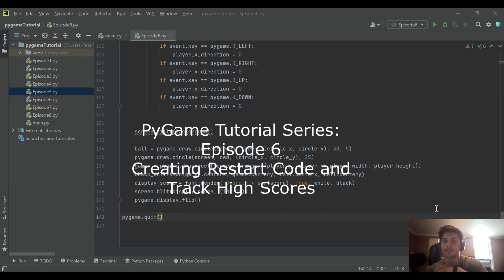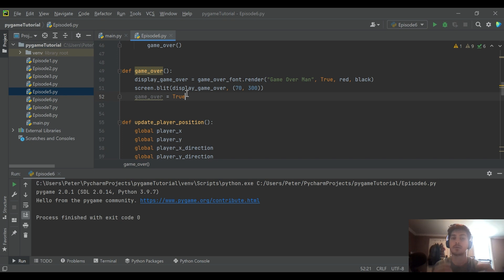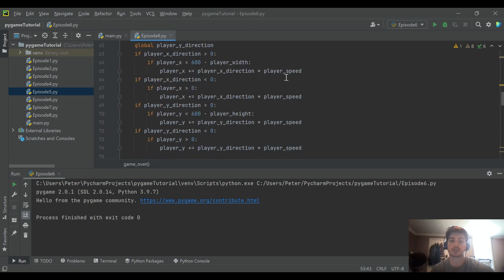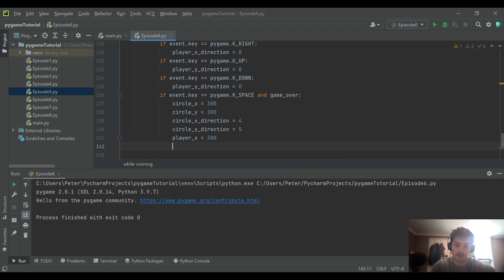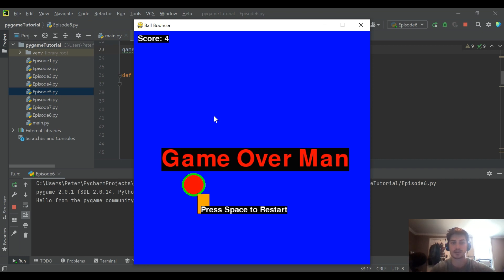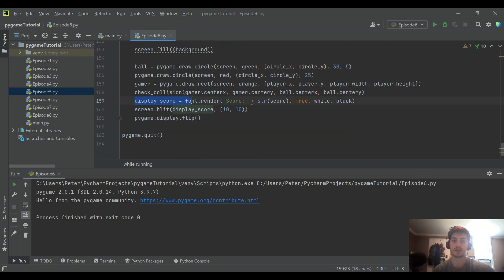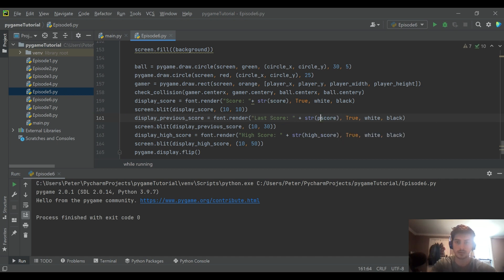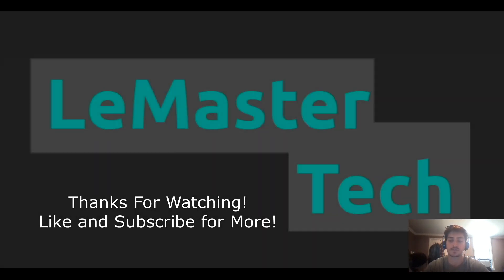Python Pygame Tutorial - Episode 6! Creating Restart Code and Previous Run and High Score Tracking!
Learn to develop video games using python and pygame!! This is episode 6 in an intro to Pygame series from LeMaster Tech. This episode covers creating restart logic after game over scenarios and tracking code for high score and previous score tracking!